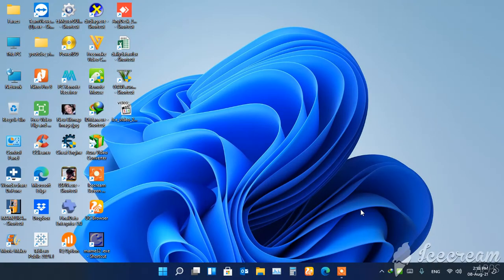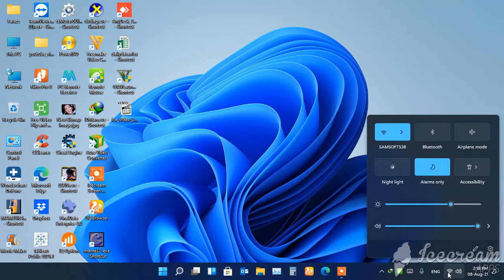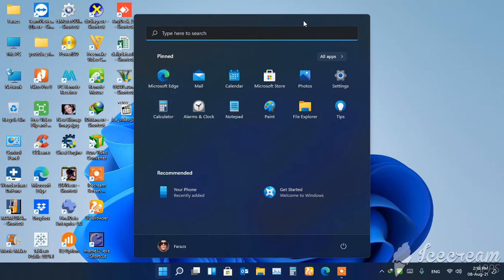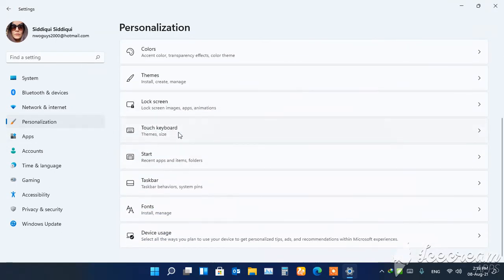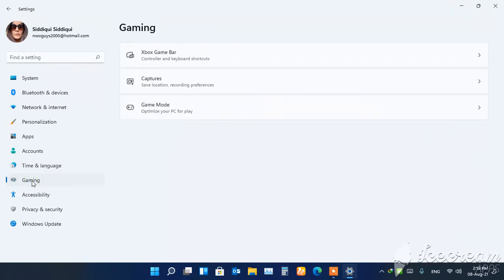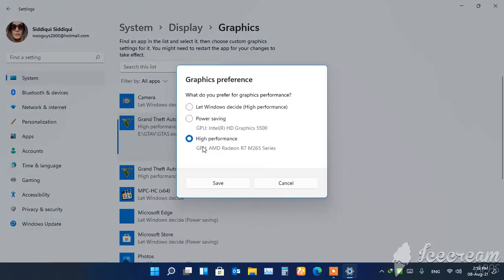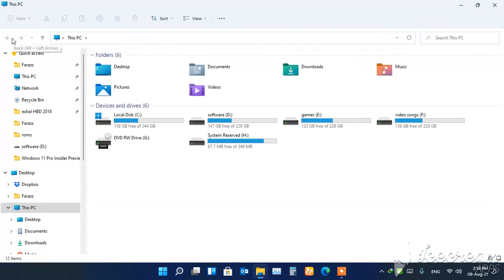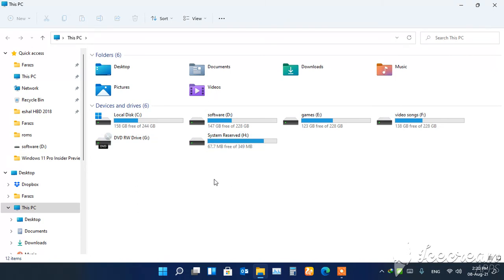Windows 11 fresh look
now windows 11 on air